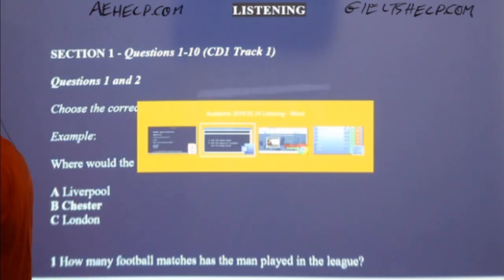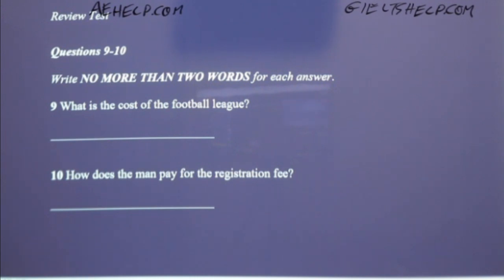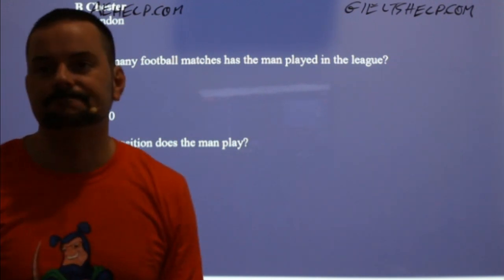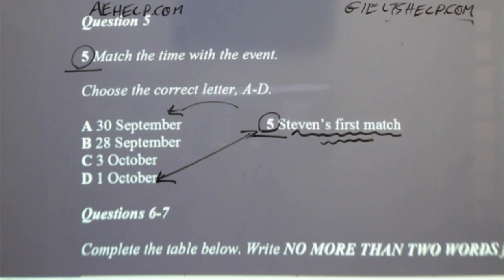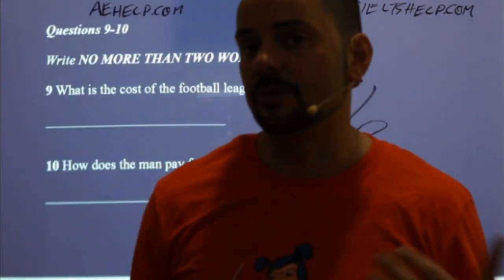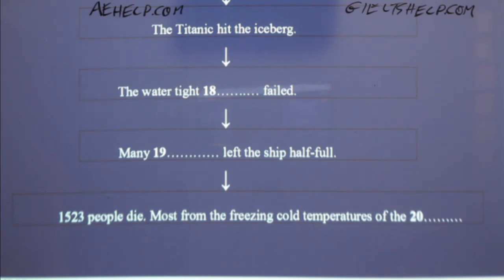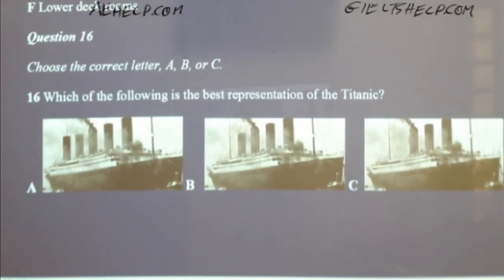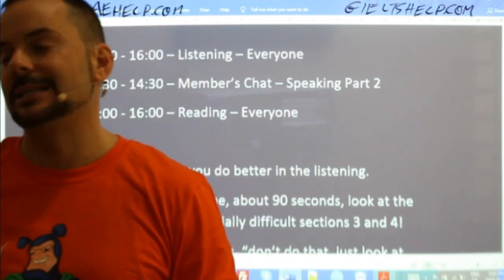IELTS Live - Listening - Practice for Band 9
This video is an IELTS listening example practice with answers. This playlist teaches important strategies for IELTS listening questions. This video is a part in a series that instructs the steps necessary to achieve a high score, between 7 to 9, on the IETLS listening section question. This class teaches you the skills that help you to reach success on this question during the audio dialogues. Follow the instructions carefully and make sure to practice. It is important to practice a lot for the listening with British accent, so you can think quickly and confidently. Strategies will help with speed and comprehension and accuracy of answers. Enjoy. Follow us now on twitter @aehelp